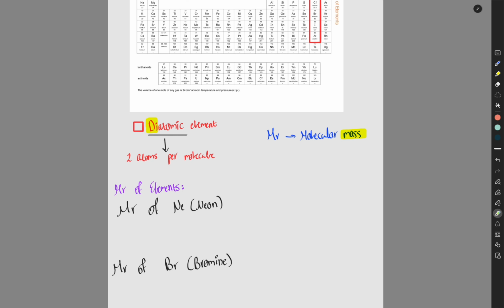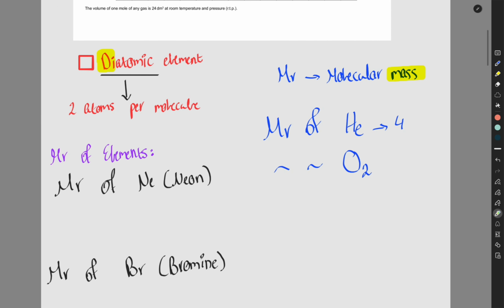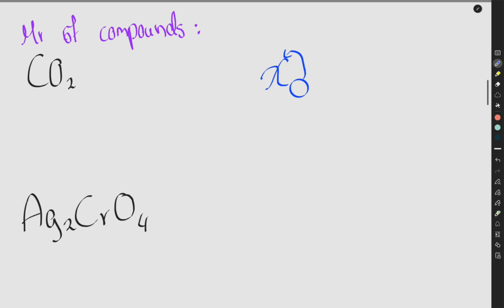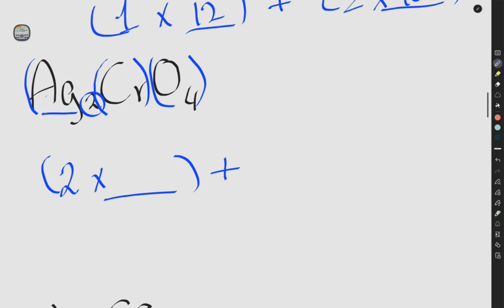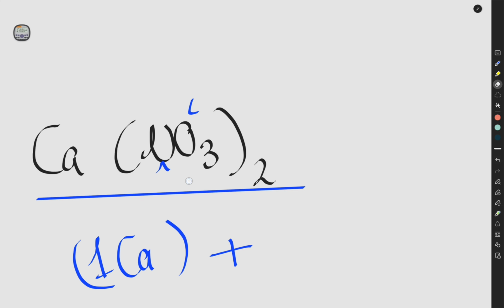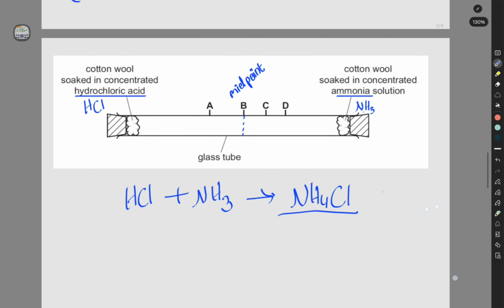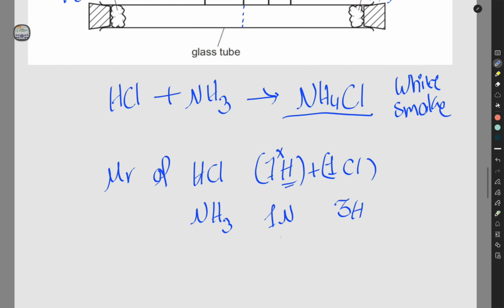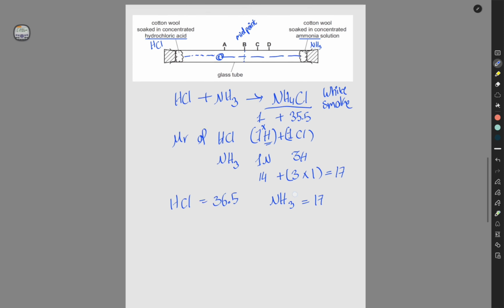Calculation of Mr + Diffusion question